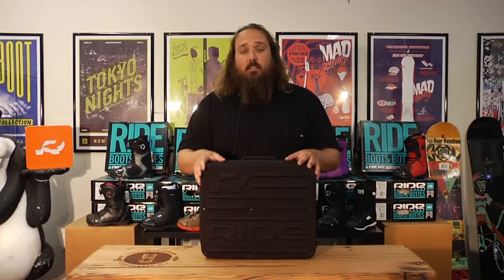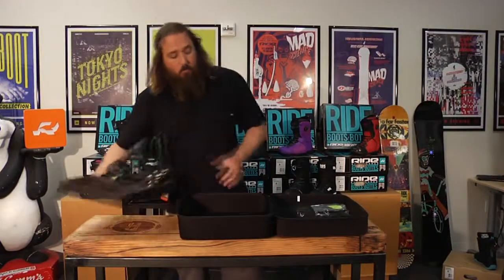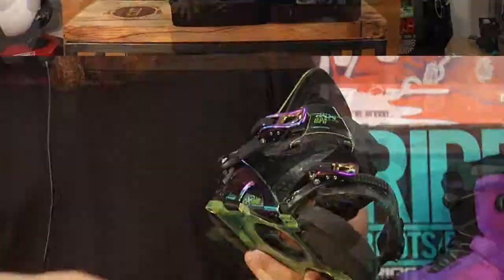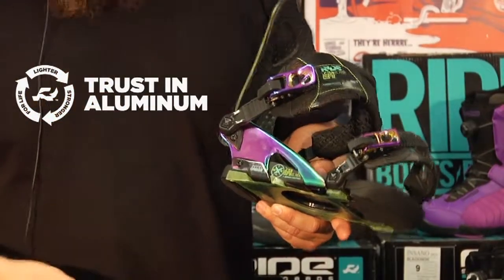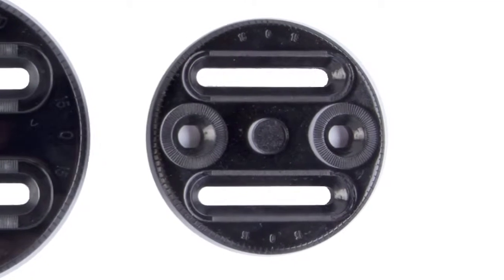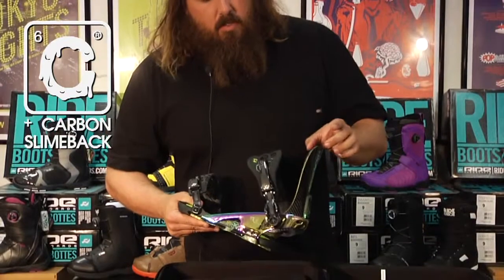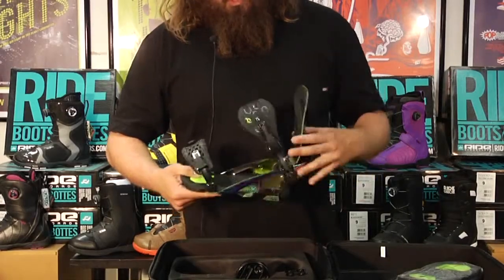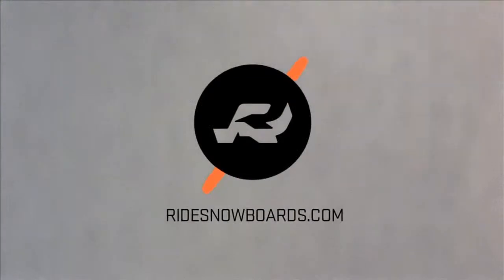RIDE El Hefe 2014